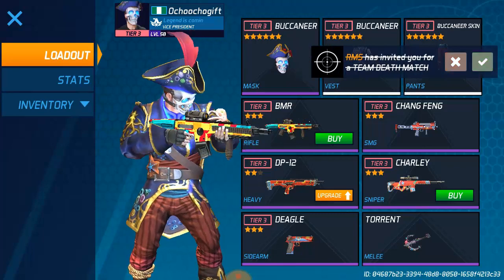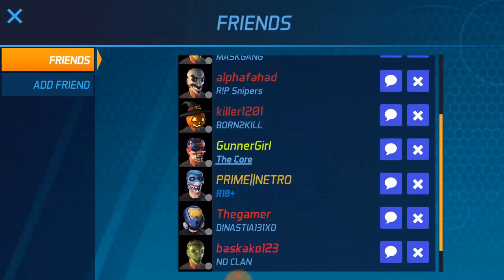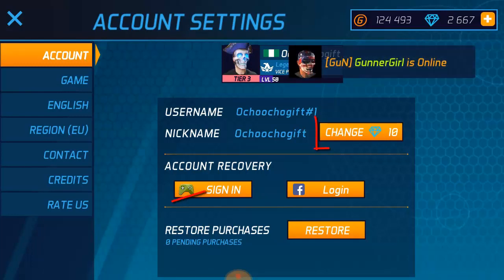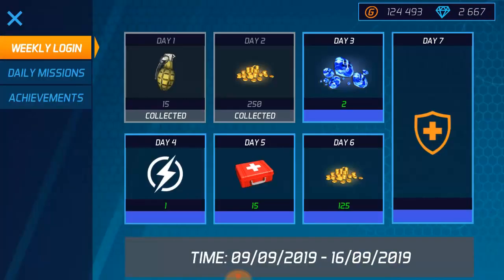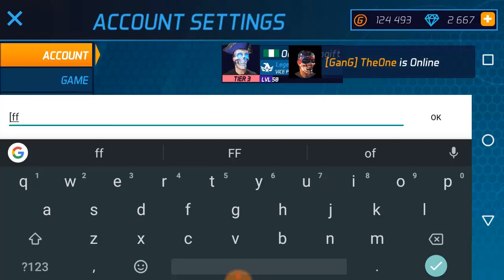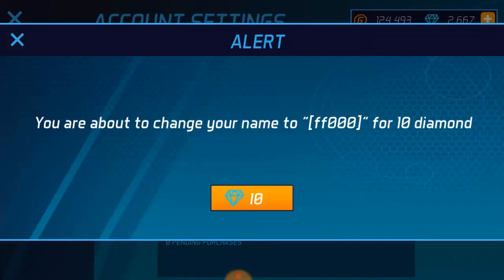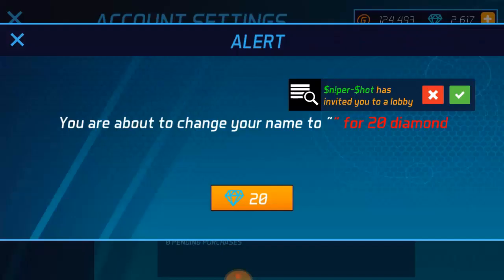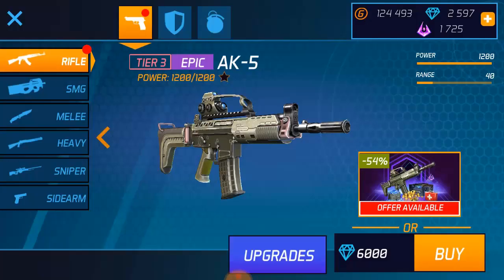How To Make Name Invisible In Maskgun #157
How To Make Name Invisible In Maskgun
How you can make your game name Invisible for other players to see or know is you, watch the full video and you can only do this if you have diamond.

MaskGun v2.34 update is awesome and you need to check it out Battle Pass Season 1.

Update v2.34

* Welcome to Battle Pass Season 1, a new way to play the game and unlock awesome rewards.
* Play games and complete challenges to unlock loads of new Masks, Vests, Pants, Gun Skins, Melee Weapons and goodies.
* Top the Battle Pass Season 1 leader boards and earn rewards.
* You can now equip and manage your Pant Skins. More skins coming soon!
* Melee weapons that you get through Battle Cases can now be bought for Shards.

you can add me as a friend MaskGun
► Ochoochogift